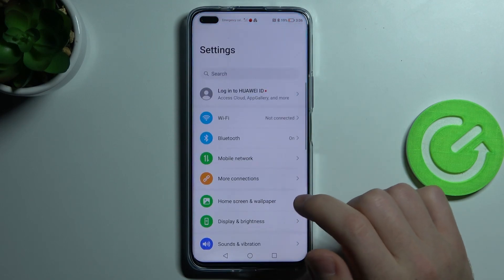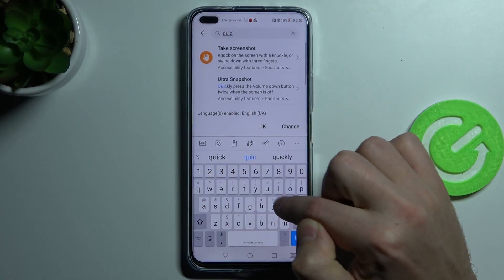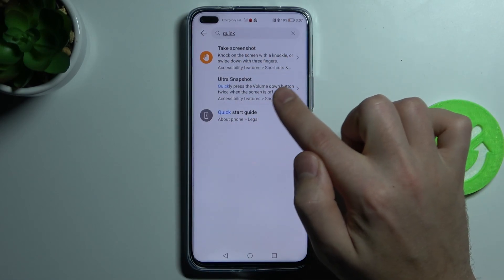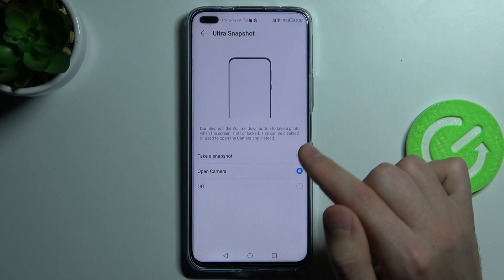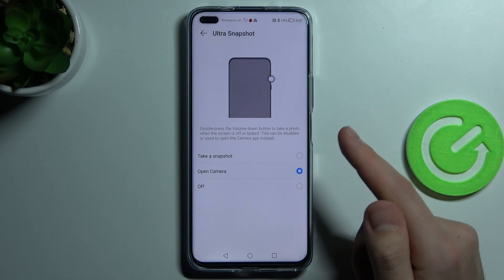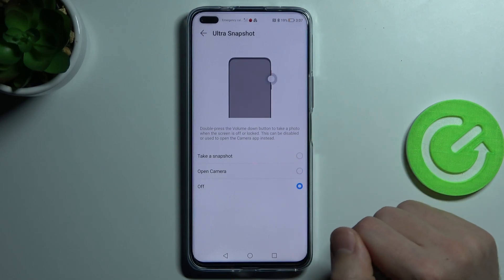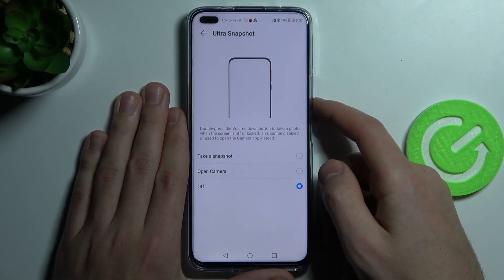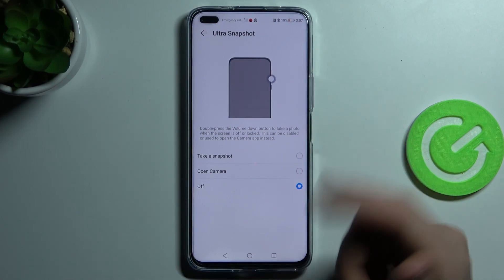How to Disable Volume Button Quick Launch on HUAWEI Nova 8I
Learn more information about HUAWEI Nova 8I:
The settings of the HUAWEI Nova 8I smartphone allow you to choose what quick action you want to assign on the Volume Down key. The options are: Take a Snapshot, Open the camera, or Off. In this particular video, we will focus on the Off value, that once chosen, disables any volume key press quick access action. Enjoy!

How to turn off the volume key quick launch on HUAWEI Nova 8I? How to deactivate the volume button quick launch on HUAWEI Nova 8I?